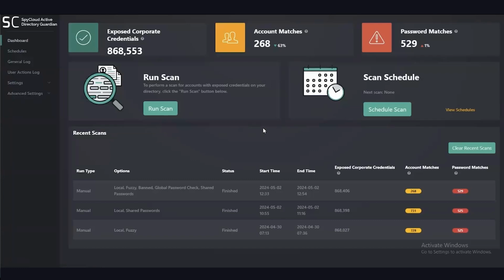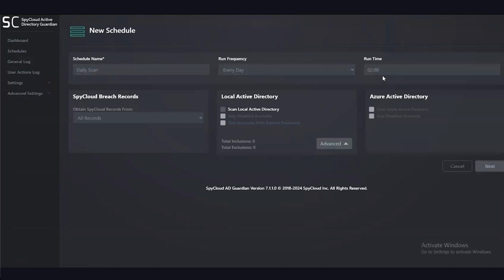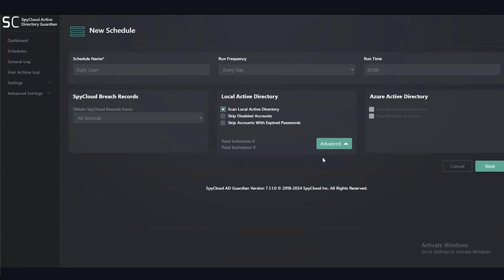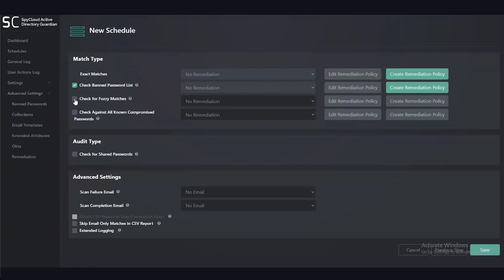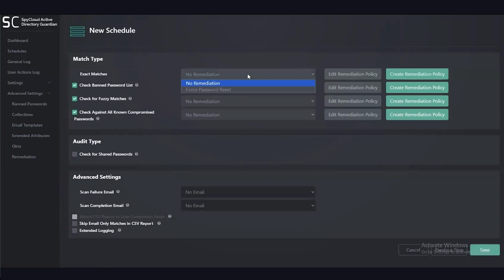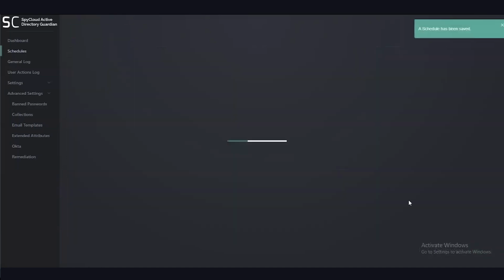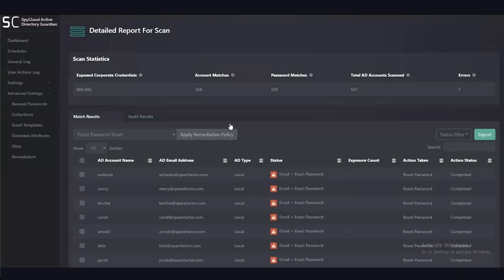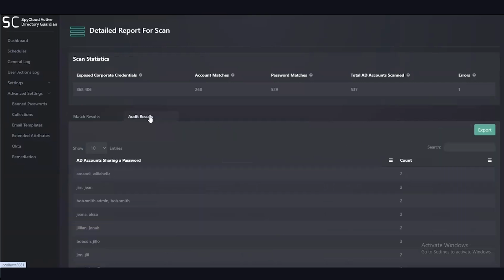SpyCloud Integration for Active Directory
If you use Microsoft Active Directory, you can take advantage of SpyCloud's Active Directory Guardian to continuously monitor and take action on compromised credentials – safeguarding employee identities and securing access to corporate data and critical IP.

SpyCloud Active Directory Guardian enables you to:
-Uncover new exposures with real-time alerts when corporate credentials are discovered in a third-party breach or exfiltrated by infostealer malware
-Schedule scans at your preferred cadence, with reports delivered directly to your inbox
-Decrease mean-time-to-recovery by automating the remediation of password resets or disabling high-risk AD accounts
-Get instant time-to-value with seamless implementation that won’t endanger your domain controller or cause account lockouts
-Gain visibility into internal password reuse and block employees from using already-compromised passwords